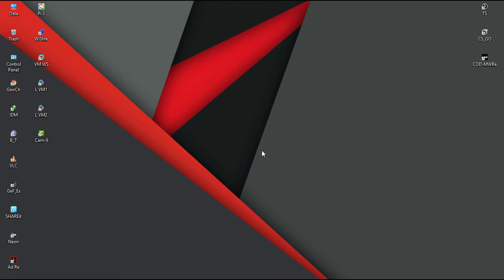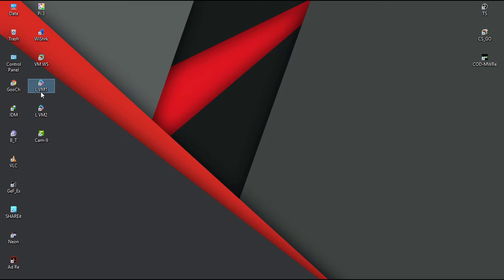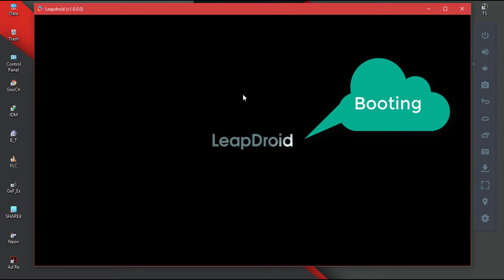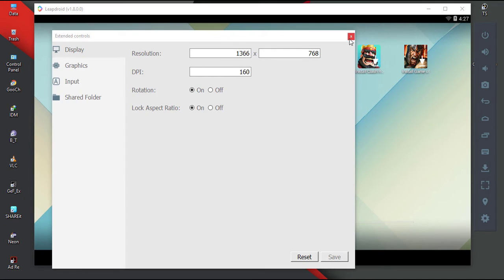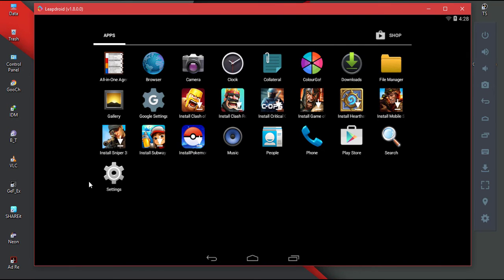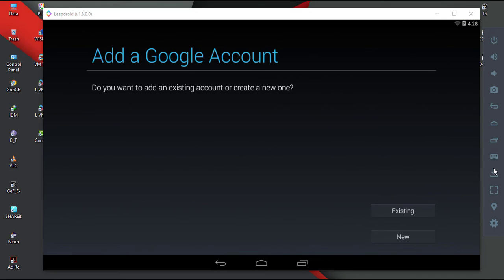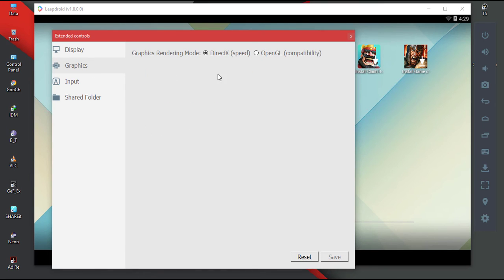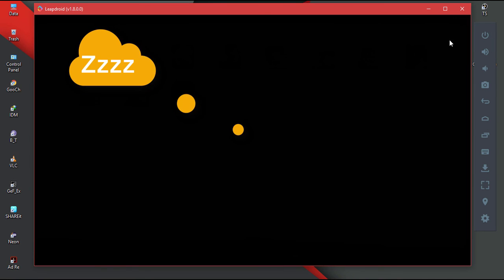Emulator For Android on PC and Fast "Really Fast" | Leapdroid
Leapdroid download link =